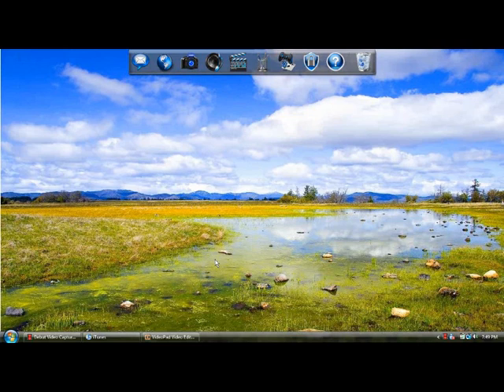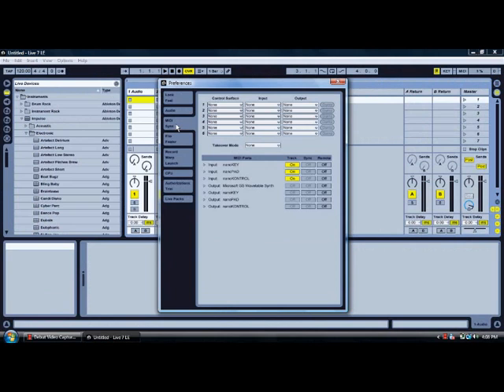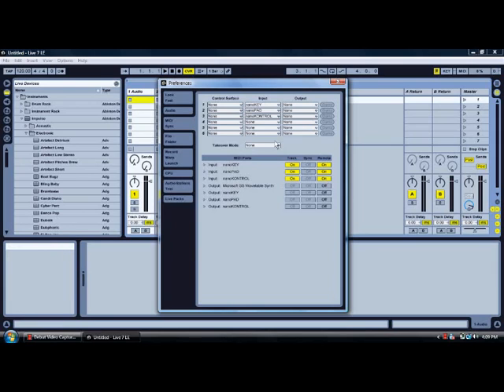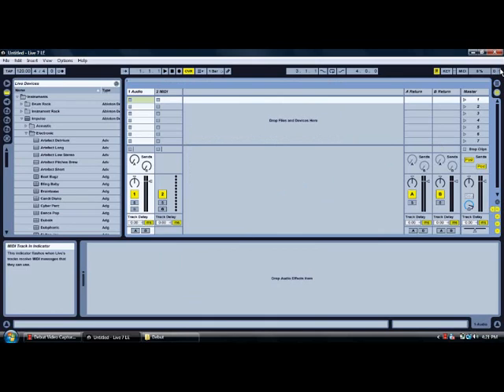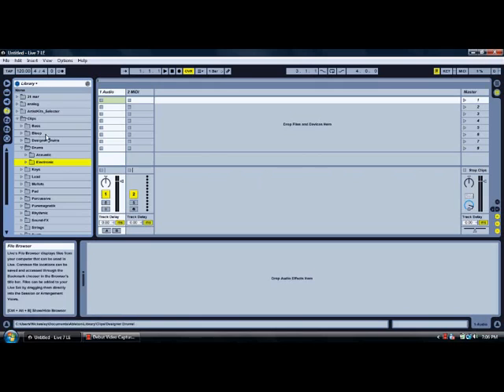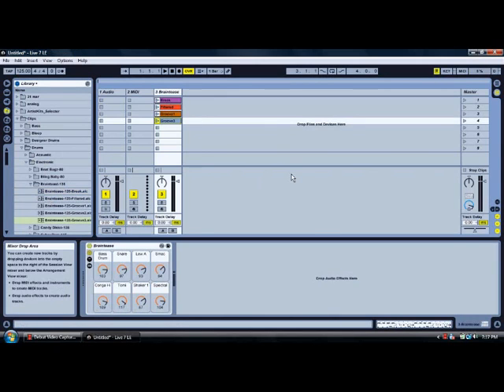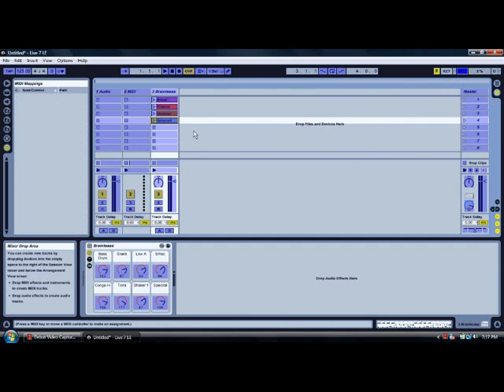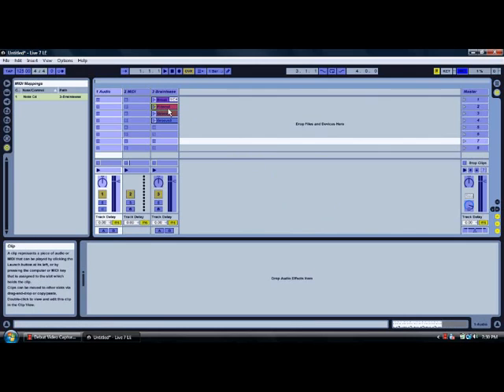How to map a midi controller (Korg nano series) in Ableton Live 7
In this video im showing how to map controllers in Ableton so i hope it'll be helpful, any question just ask. by the way english isn't my native language, hope u can understand :(